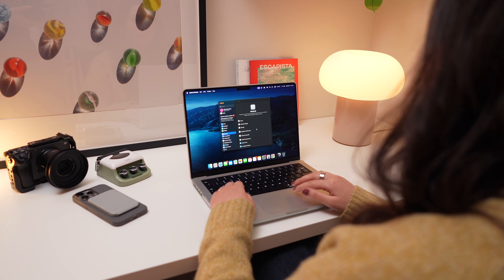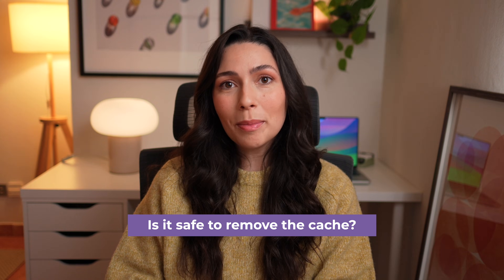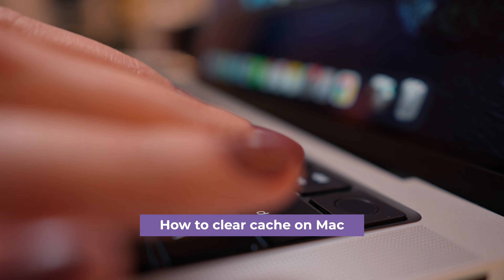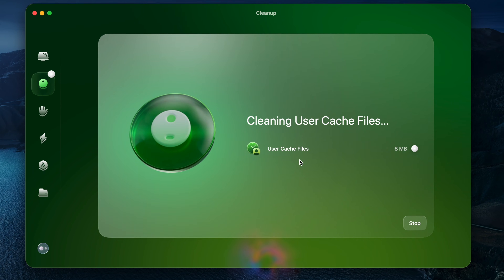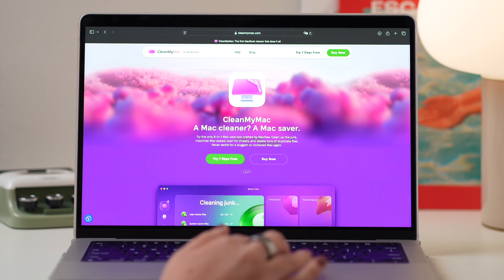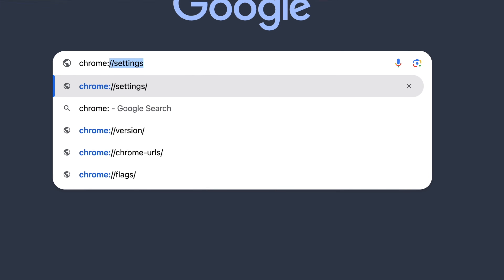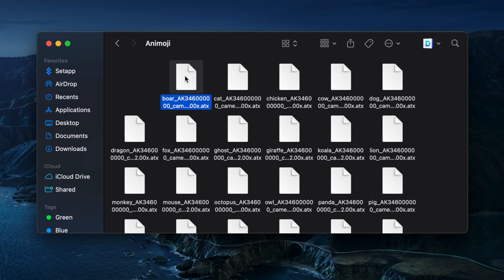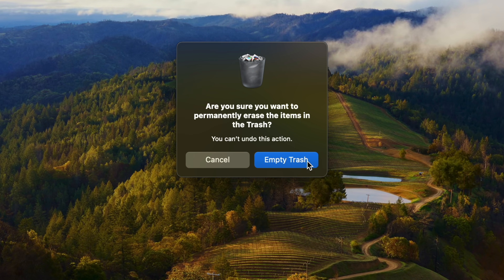How to Clear Cache on Mac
Watch this video to check out the ways to clear cache on your Mac and save space.

1. Clear cache on Mac in one click

2. Delete cache on Mac manually
To locate cache files, open the Finder, and from the Go menu, choose Go to Folder. Now, paste /Library/Caches and press Return.

To remove system cache files, browse through the com.apple folders you see and send files to the Trash.

3. Clear cache files in Safari
Open Safari and go to Settings from the menu bar.
Navigate to the Advanced tab and make sure that the box next to the "Show Develop menu in menu bar" option is selected. In macOS Sonoma and Sequoia, it is named "Show features for web developers".
Quit Settings.
Navigate to Develop – Empty Caches and restart Safari.

4. Clear cache files in Chrome
Open Chrome and paste the following in the search bar chrome://settings. Now, press Return.
Go to the "Privacy and security" section and click "Delete browsing data" there.
From the list, select "Cached images and files".
In "Time range," choose "All time" and click "Delete data".

5. Clear user cache on Mac
Open the Finder, and from the Go menu, choose Go to Folder.
Type in ~/Library/Caches and press Return.
Make sure to delete only the files from the folders, and not send the folders themselves to the Trash.

6. Clear application cache on Mac
Remove the app cache by opening  ~/Library/Caches from the Go menu of the Finder.
There, you’ll find different app cache, for example, com.spotify.client stores Spotify cache.
Clear up these folders like we did with user cache: press Command-A to highlight all files and then right-click them and move to Trash.

Contents:

00:00 — Intro
00:16 — What are the main cache types
00:52 — Is it safe to remove the cache?
01:20 — How to clear cache on Mac in one click
01:56 — How to manually delete cache on Mac
02:19 — Clearing cache files in Safari
02:55 — Clearing cache files in Chrome
03:16 — How to clear user cache on Mac
03:40 — How to clear application cache on Mac
04:29 — Outro